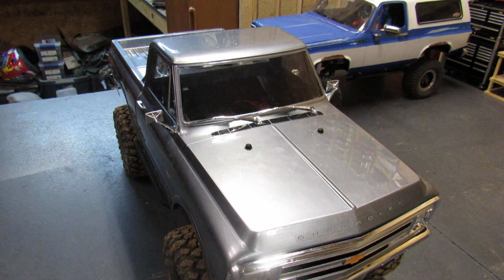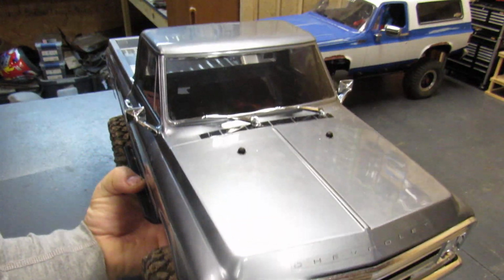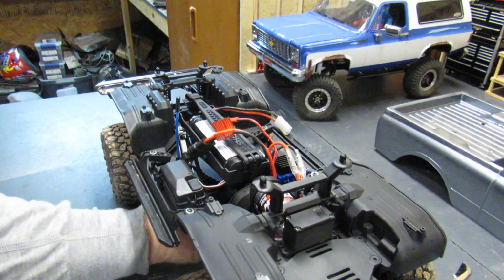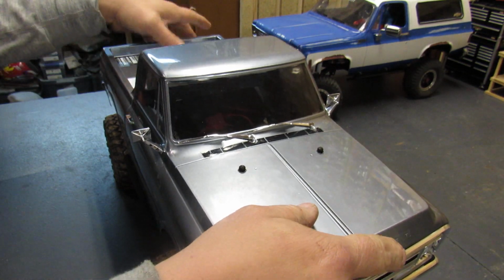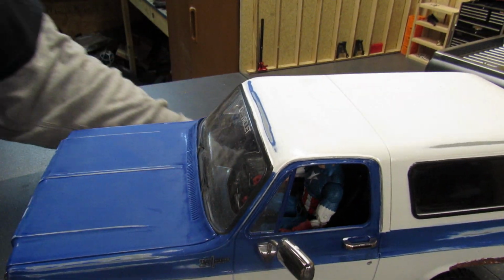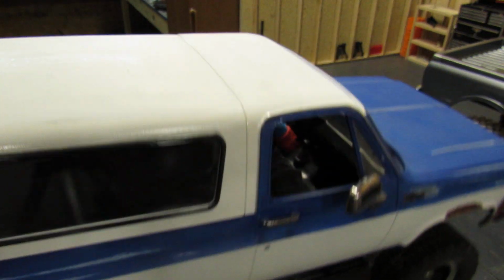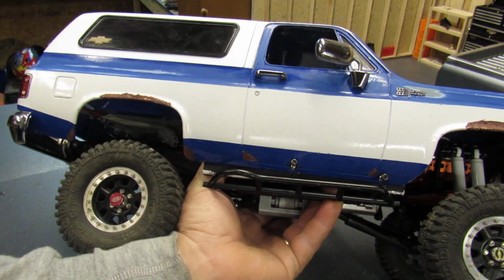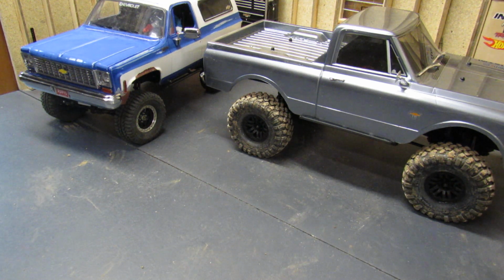TRX4 with 67 Chevy body Axial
Built a TRX4 and put a 67 Chevy body on it painted gun metal gray and smoked the windows